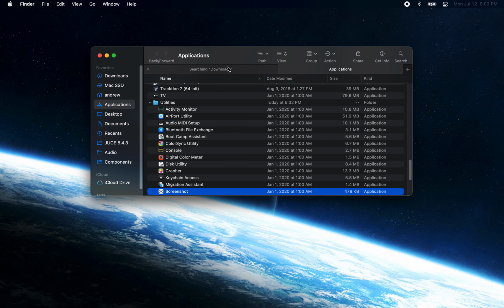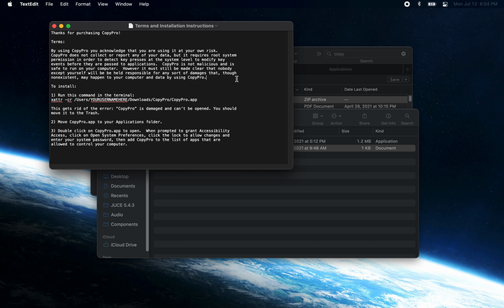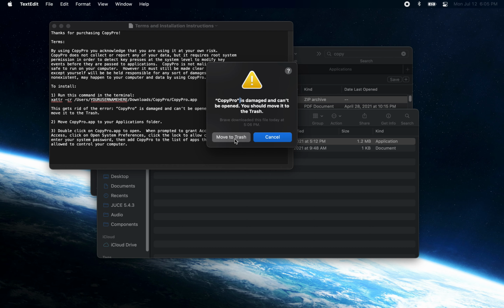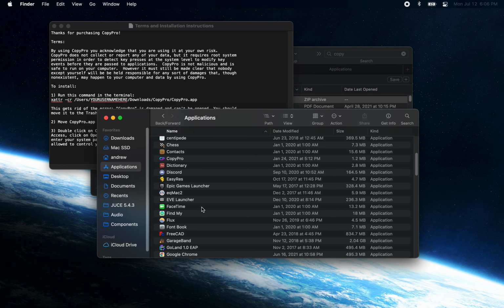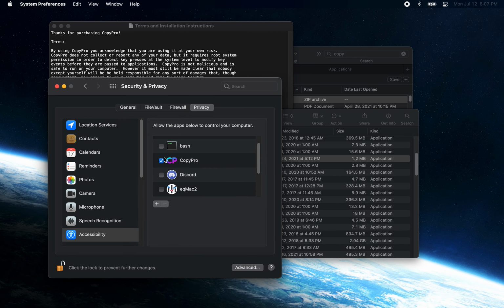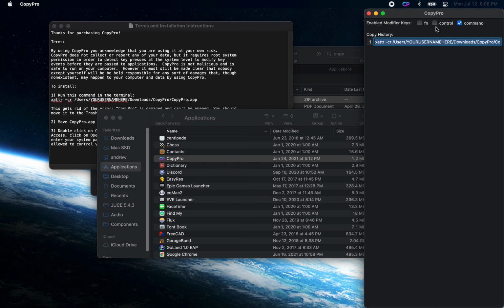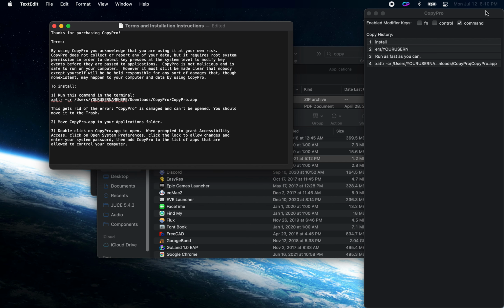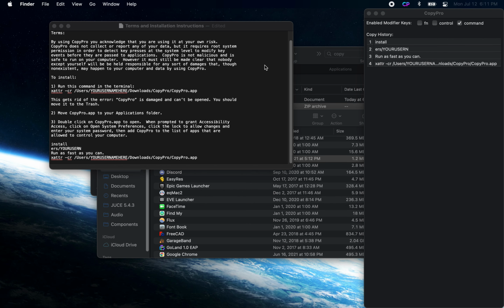Copy Pro App Installation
Don't be like Joe Schmoe, be a Copy Pro!